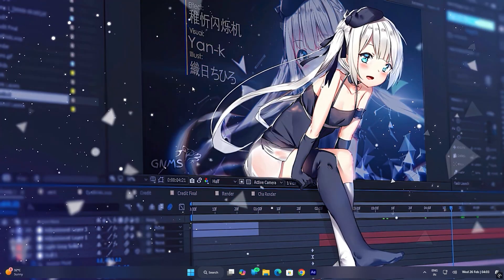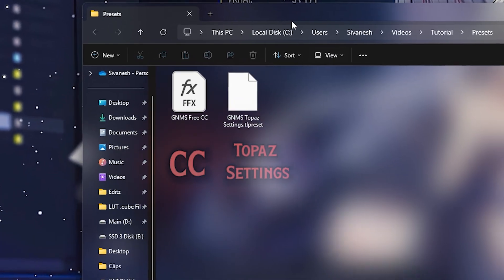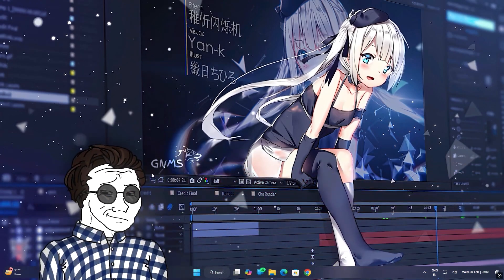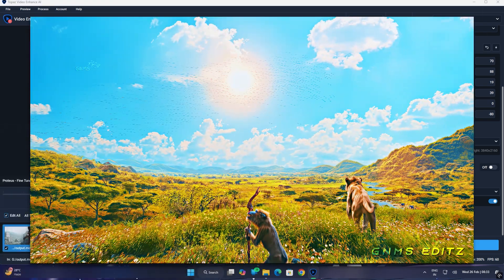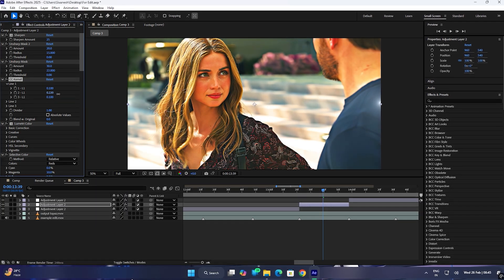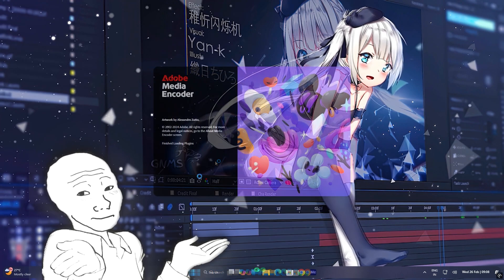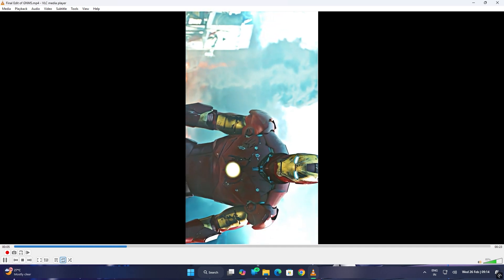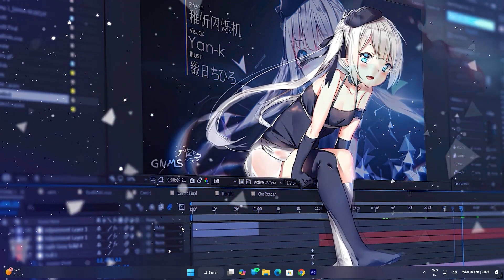Top Editors Secrets Revealing - Make 4K Quality 2025 🔥 தமிழ் (Free Presets and Export Settings)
" Guys make sure like the video for recommending other editors, i made this video for editors who worrying about the quality loss in their edits, this tutorial and Editing presets sure helps you to fix the quality loss problem ❤️😄 "

I hope indha video youtube la reach aguma theriyala but en best na paniruken guys, say bye bye to Quality loss for your edits 🗿🔥

Want my exclusive Advanced CC and 4K Instagram quality settings for Reels? You can now grab my original editing materials and quality settings TODAY! 🎬✨

00:00 – Intro
00:35 – Free Quality Settings Presets & Export
01:43 – Editing | Export
03:03 – Enhancing with GNMS Preset
04:51 – Importing GNMS Free CC 🔥
06:29 – Best Instagram Export Settings
08:11 – Its my First Tutorial ❤️
09:11 – Result of My presets

Want to make your low-quality videos look 4K? It’s super easy! I’m going to show you how to use After effects and Topaz Video Enhance to upgrade your clips to awesome 4K quality.

GNMS Editz Tutorial
free editing pack after effects
FREE Editing Pack tamil
FREE Editing CC , Software
Make 4K Quality Edits on Mobile | Topaz for Mobile
New HDR Topaz Settings | 4K High Quality Tutorial | Best Settings For 4k Quality
FREE Editing Pack to Enhance your Edits / After Effects
Editing tutorial tamil
colour grading in after effects
colour grading presets
after effects cc tutorial tamil
after effects 4k cc tamil
after effects instagram high quality export
Instagram Quality loss problem
media encoder export settings for instagram
instagram high quality video upload tamil
topaz video enhance ai best settings
after effects tiktok edit tutorial
after effects instagram reels edit tamil
after effects instagram reels export
After Effects Beginner Guide
4k quality topaz video enhance ai tutorial